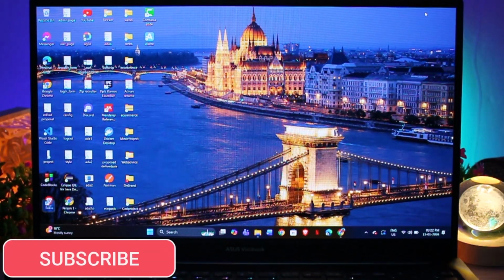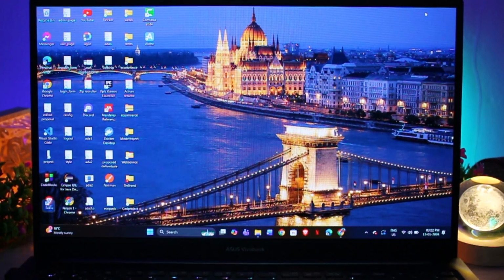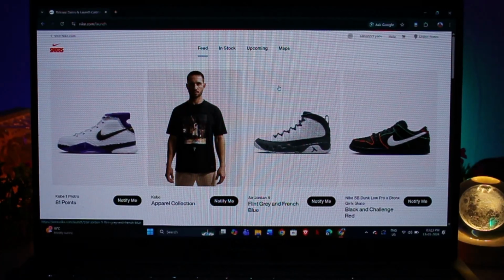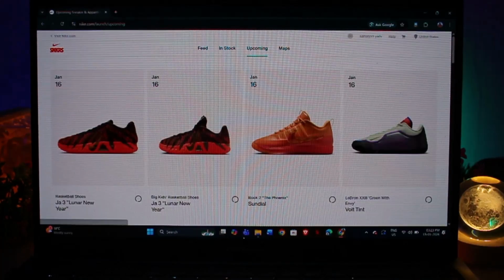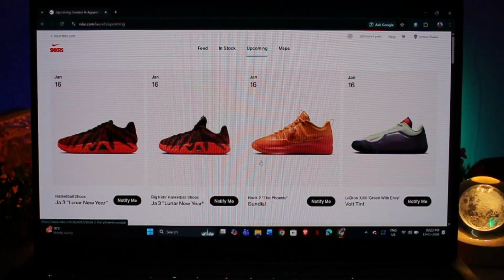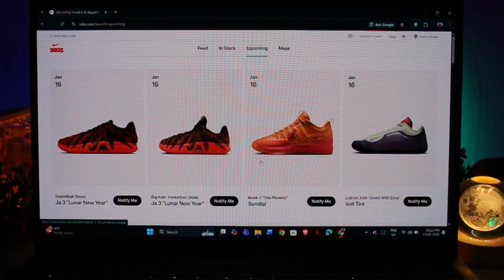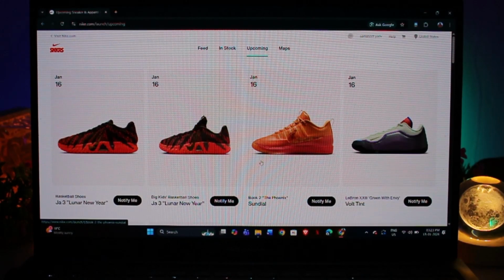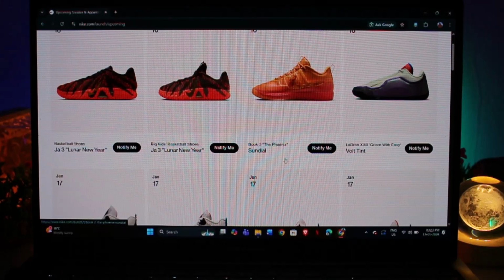Get Early Access to SNKRS Sneaker Drops – Complete Guide